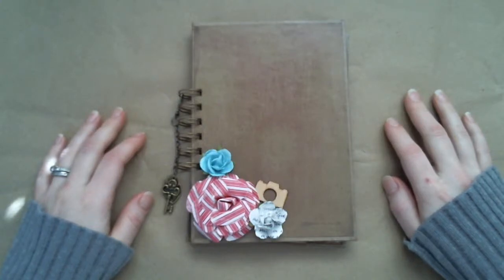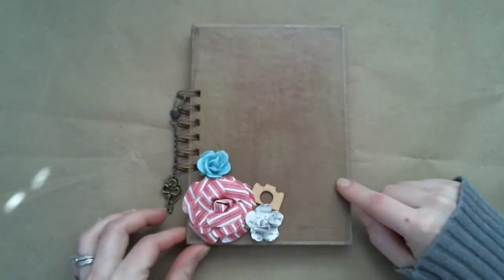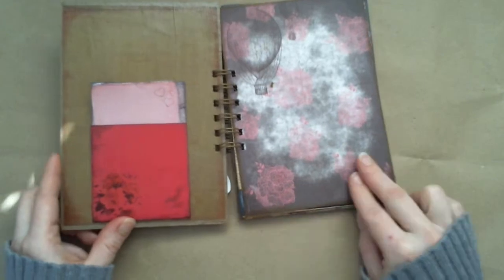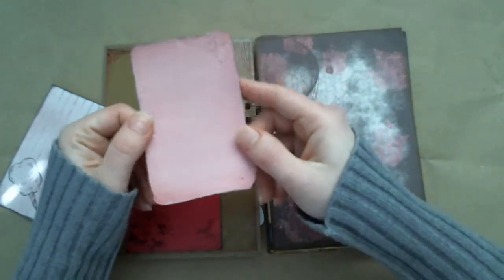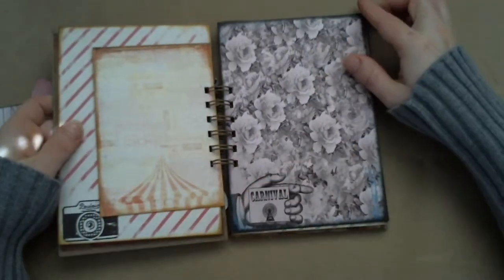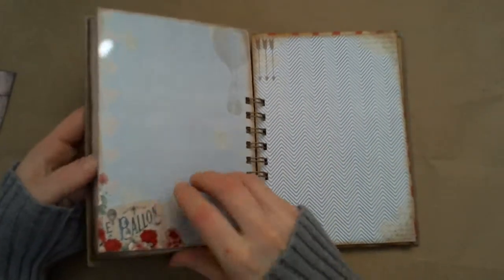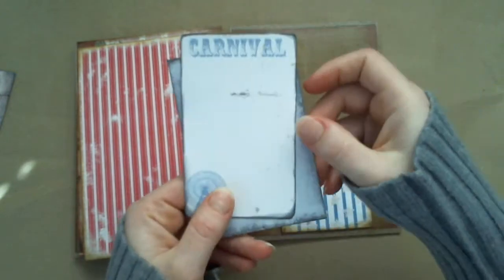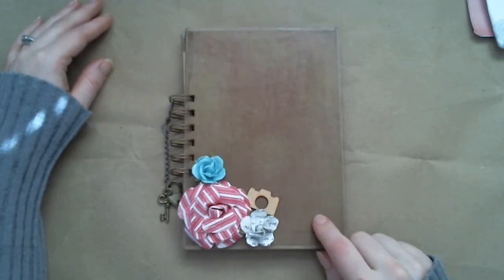Carnival of Love Printable Mini Scrapbook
This video shows my latest printable with a carnival/circus theme that's just perfect for Valentine's day. Leave a comment here or at my blog to be entered in a chance to win. I will announce the winner on my blog on February 13, 2014. If you don't want to wait that long, you can purchase this printable through my Etsy shop for only $6!

Etsy Shop